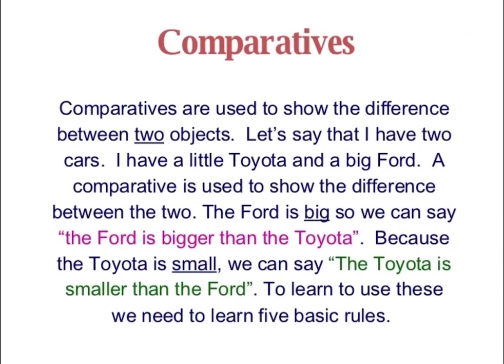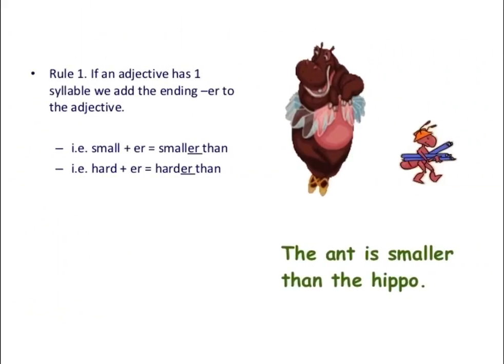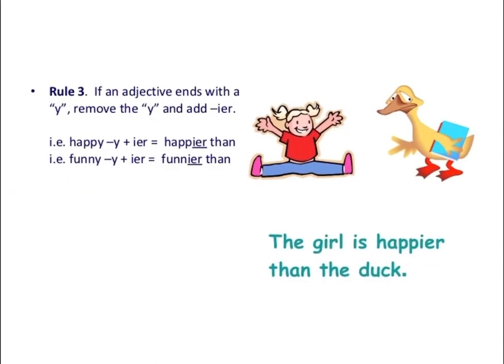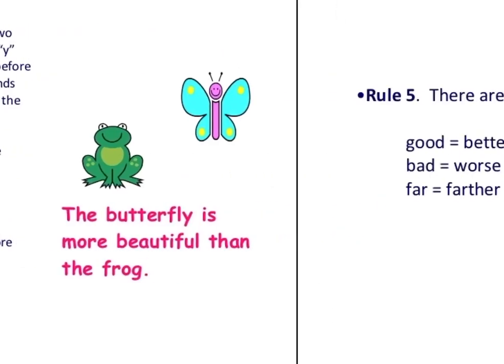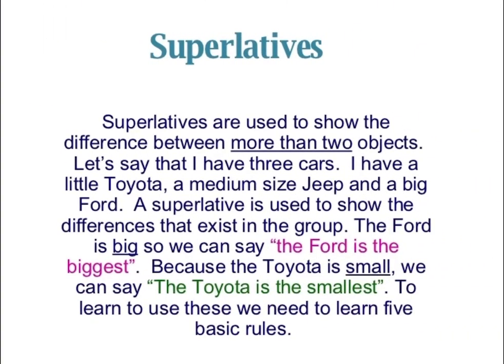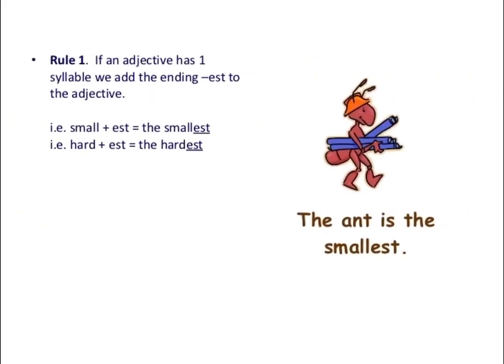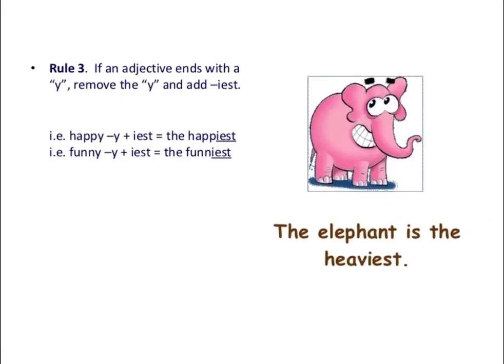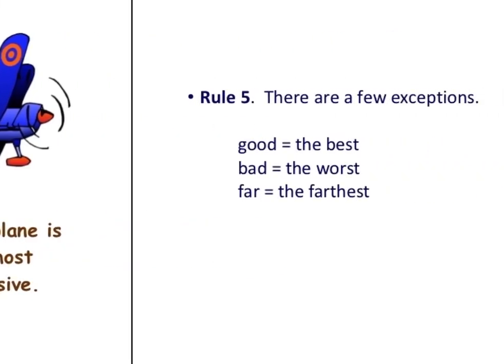Comparative and Superlative Adjectives. Teacher: Arjola Cysa